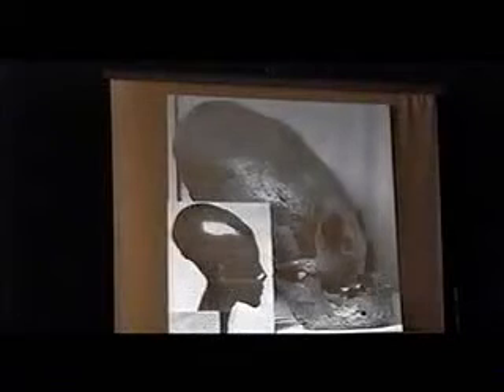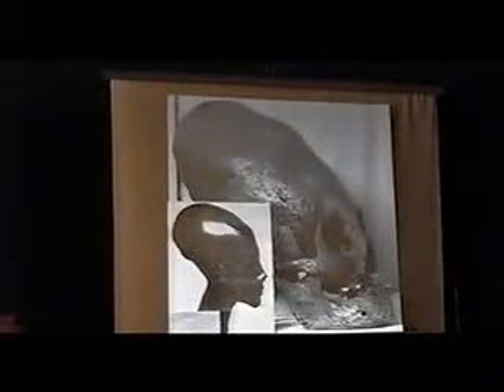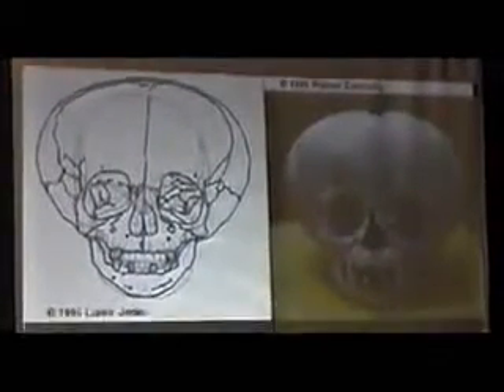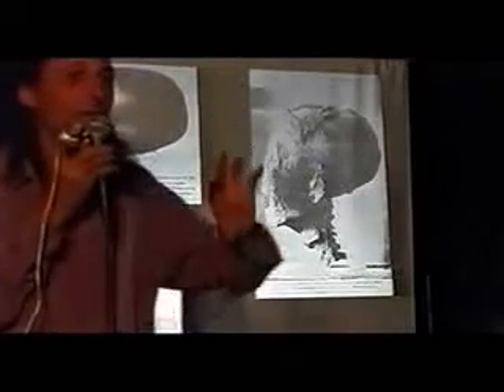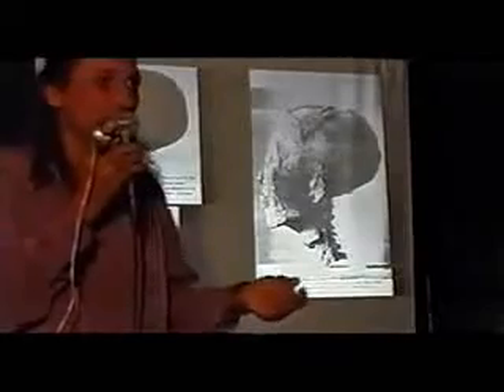Unified Field Theory 30/45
From PushForFreedom